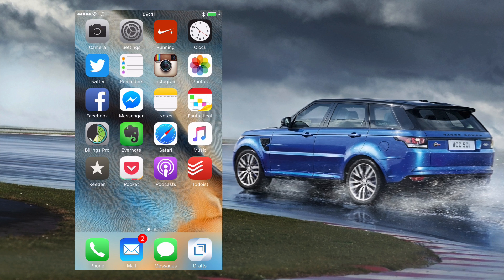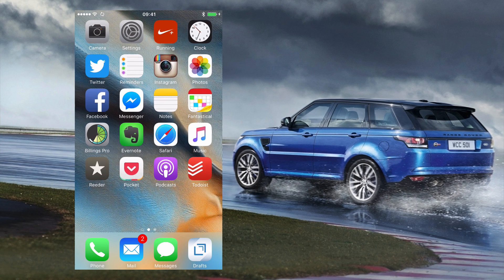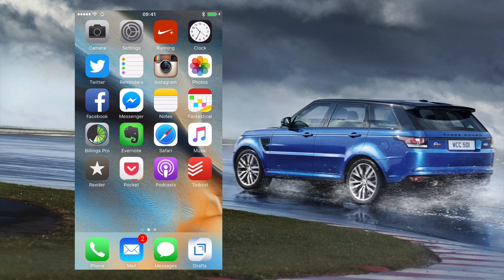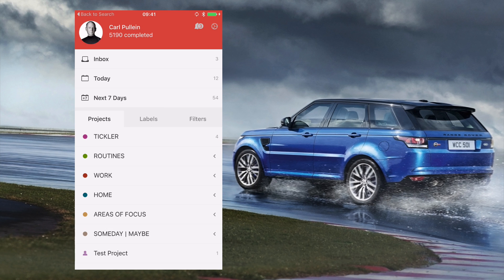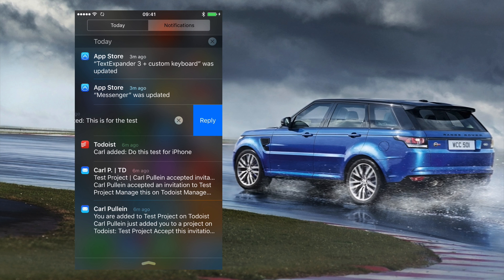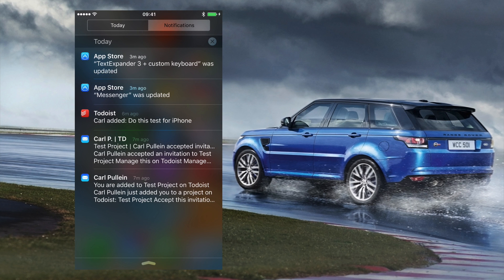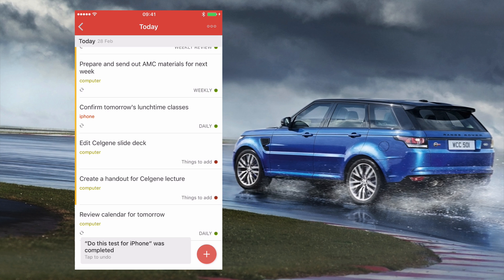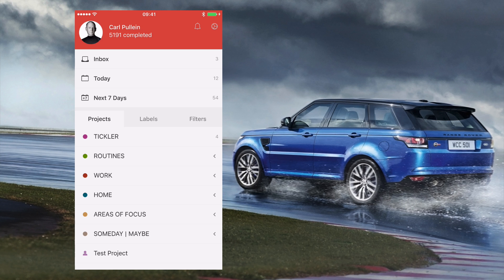Setting Up Todoist - What new in IOS 11.0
This special edition episode goes through some of the new features I’m excited about in the latest IOS version of Todoist.

***Links***